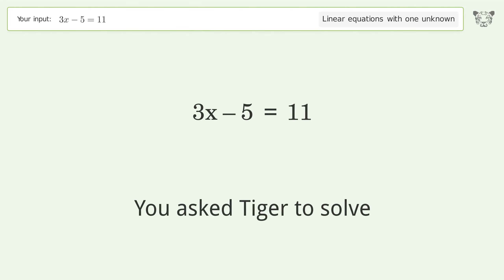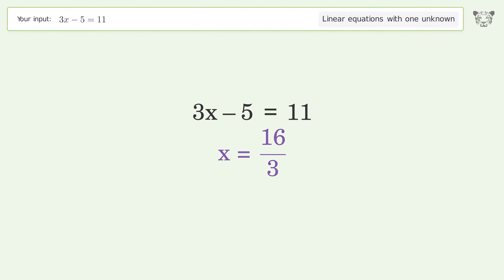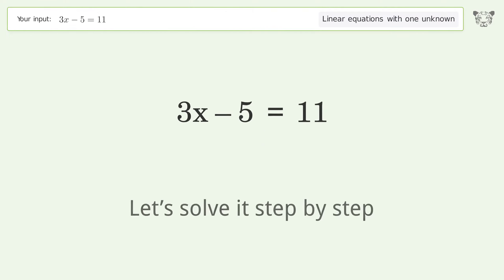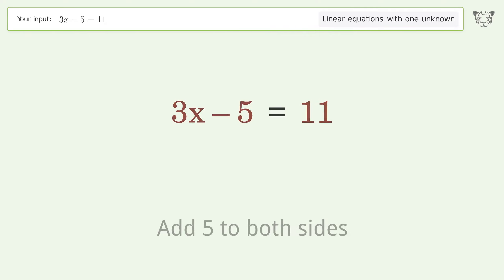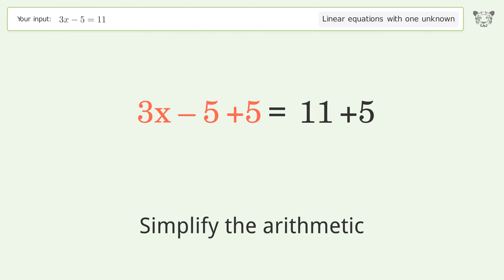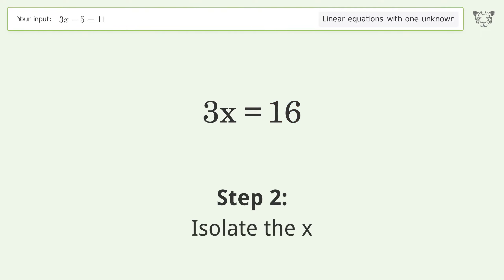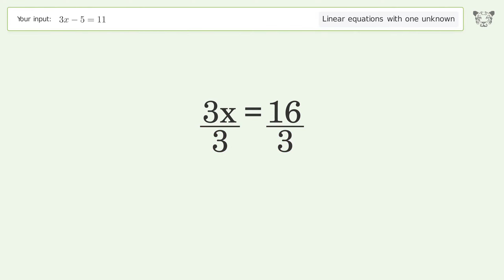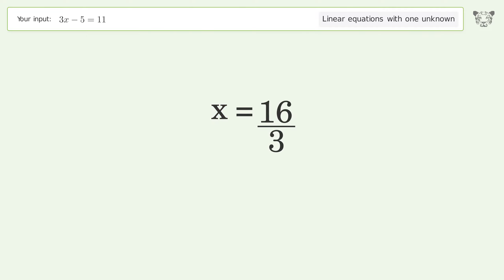Linear equation with one unknown: Solve 3x-5=11 step-by-step solution